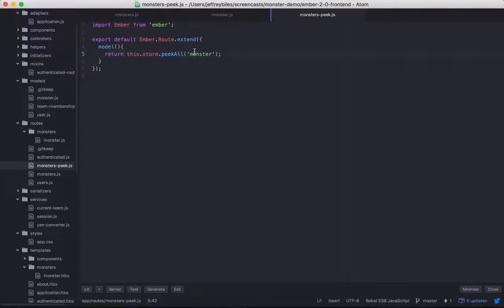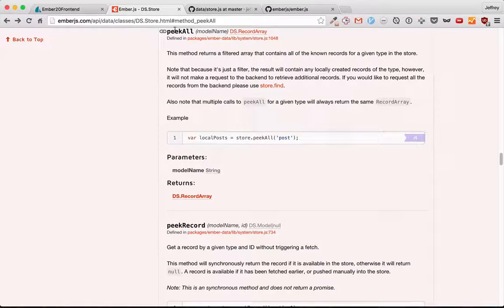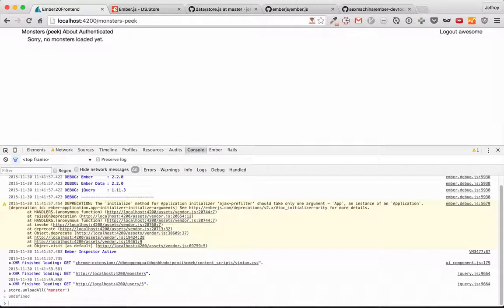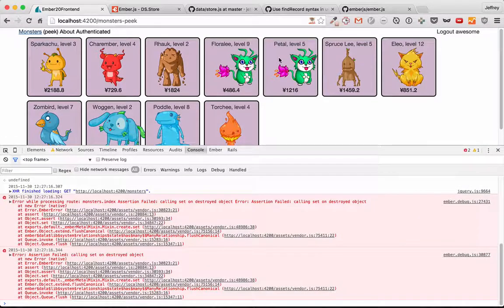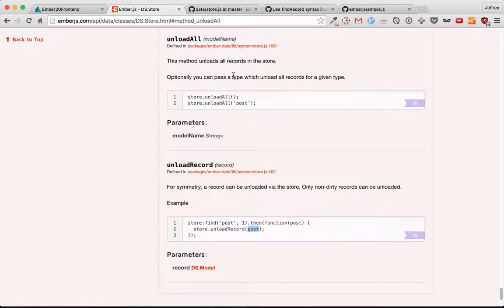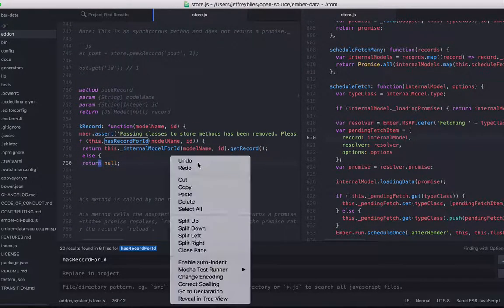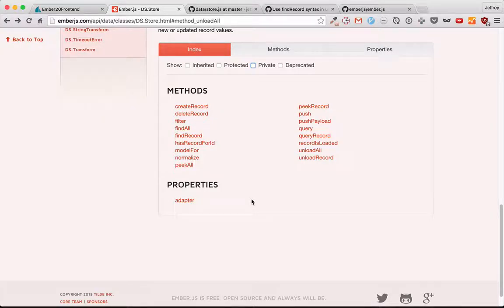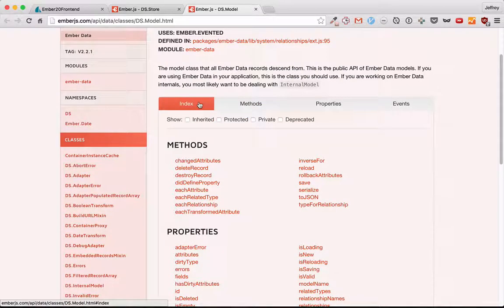EmberScreencast 98 - Ember Data 2.0: Store Manipulation with Peek, Unload, and More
Last episode we saw findAll and findRecord, the two most common ways of getting data into the store. Oftentimes those will be enough, but Ember also provides several ways to manipulate the data store in a more fine-grained way.

In this advanced episode, we’ll explore the methods peekAll, peekRecord, unloadAll, unloadRecord, recordIsLoaded, and hasRecordForId.

If you’re just getting started with Ember Data, feel free to skip this episode and go straight to episode 099.